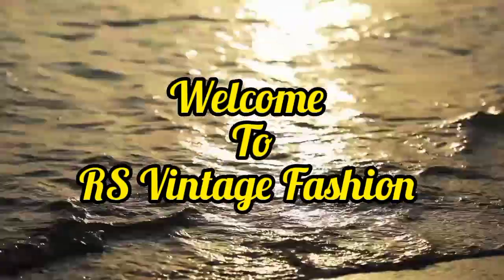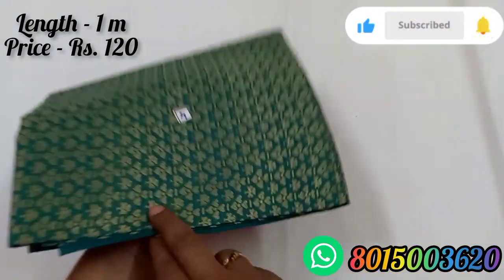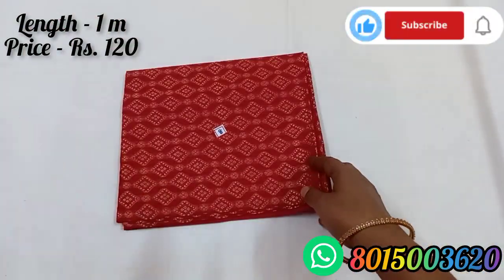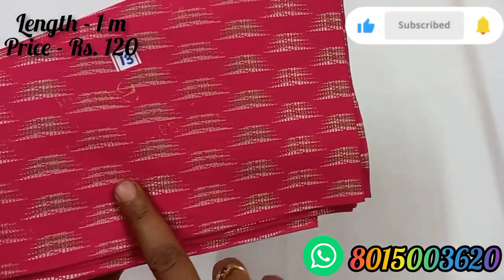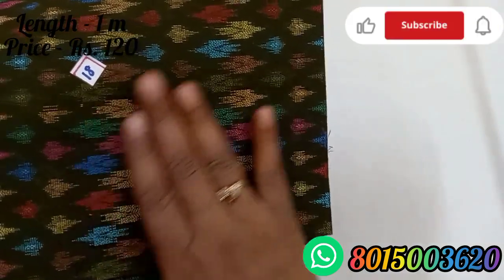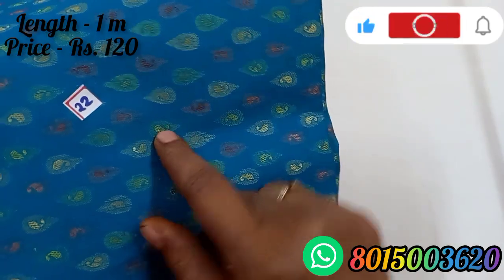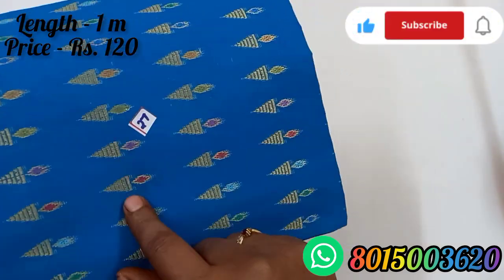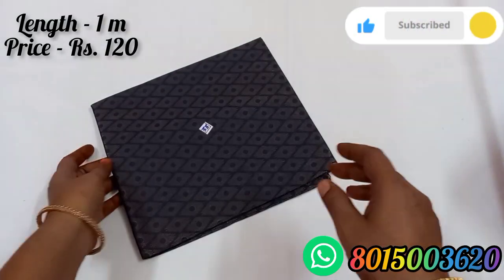🌻Latest Blouse Material Collections🌻//🌹14.02.23🌹//🦋RS Vintage Fashion🦋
Hello Friends,
Greeting from RS Vintage Fashion

Contact through:

Whatsapp link for various saree's Collections

Ask availability of the saree with screen shot including video date.
Online Payment only friends.

Return Policy:
Return acceptable only for damage items.
Open Video must.